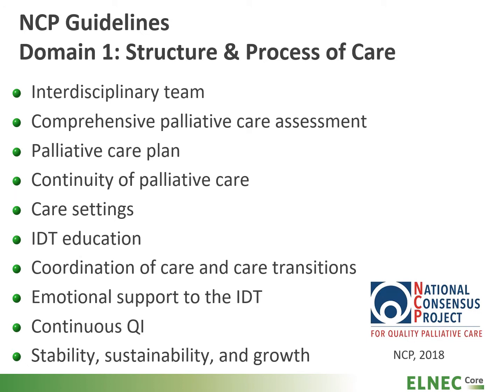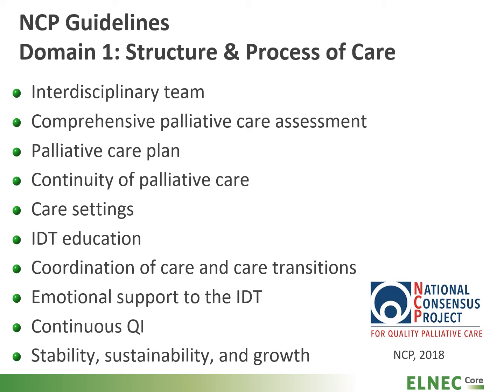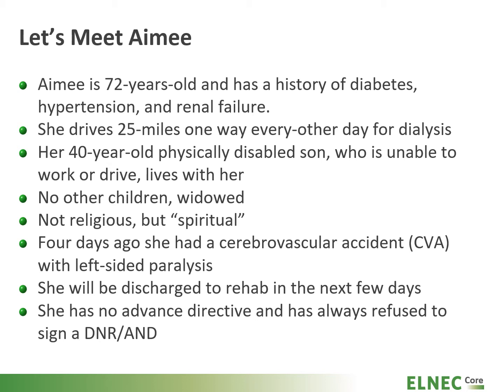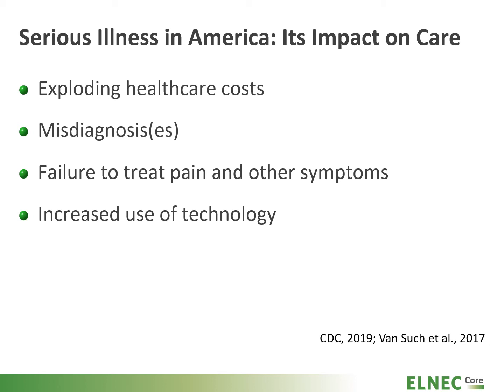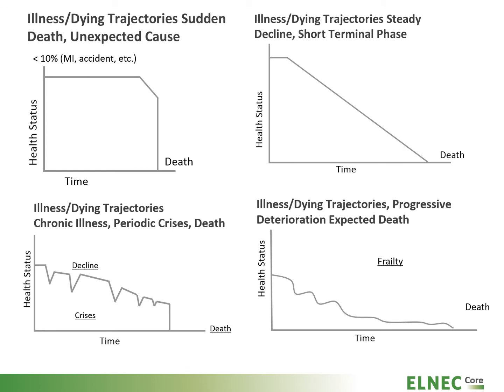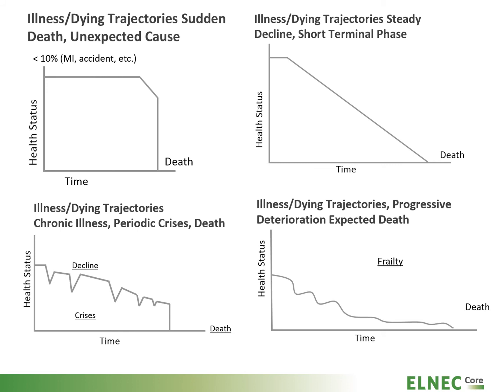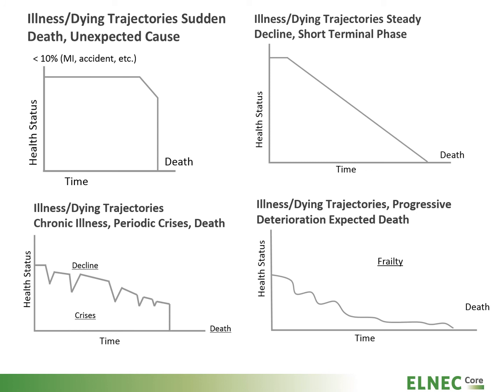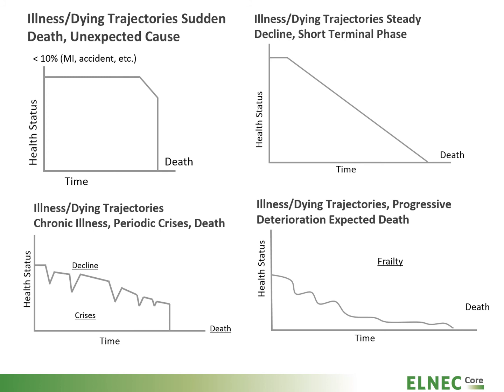Mod 1 Pall Nrsg Care Section I